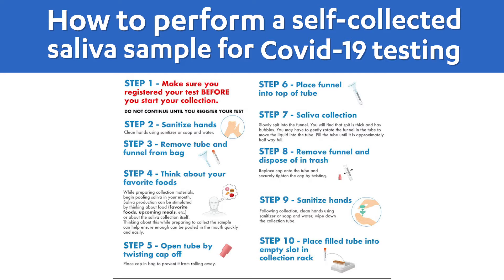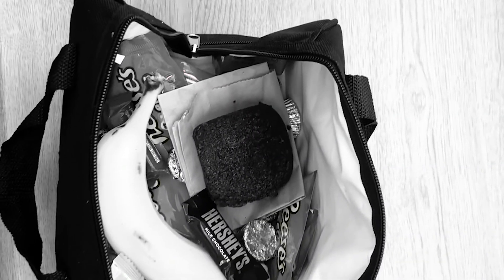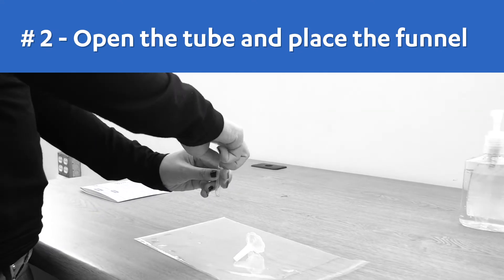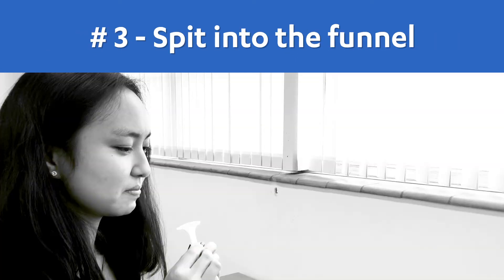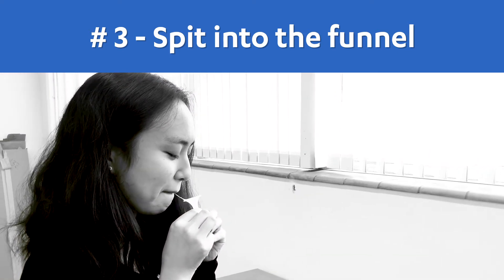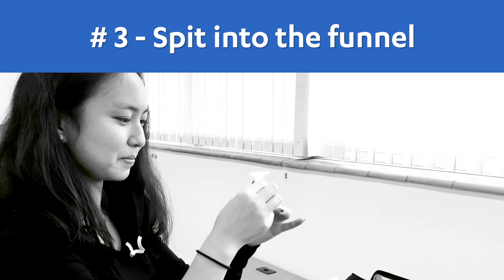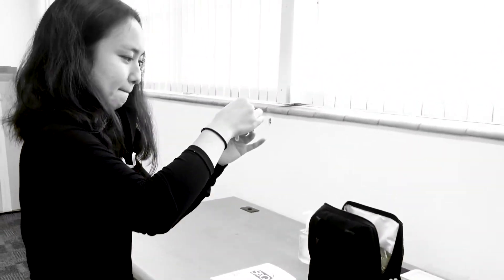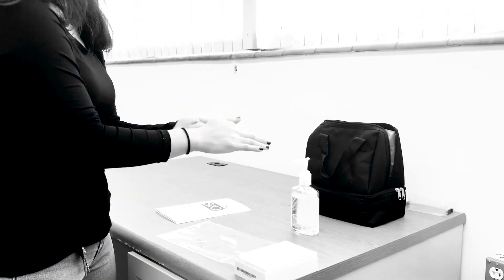UCLA Swab-Seq COVID-19 Diagnostic Test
Swab-Seq is a novel technology developed by UCLA faculty in collaboration with colleagues throughout the country that uses genomic sequencing technology to identify the presence of coronavirus in a sample. The advantage of Swabseq is that a single lab can perform 10s or 100s of thousands of tests at a very low cost.